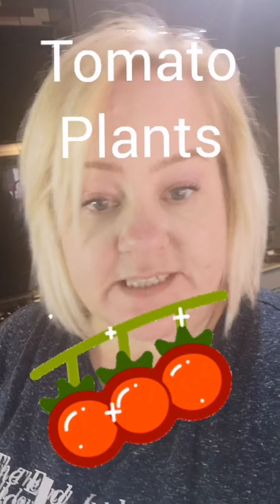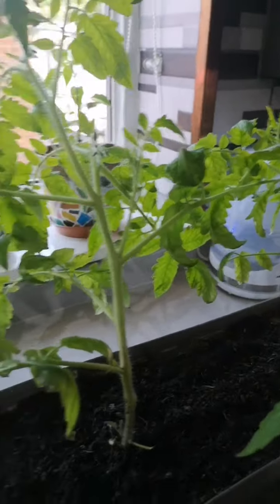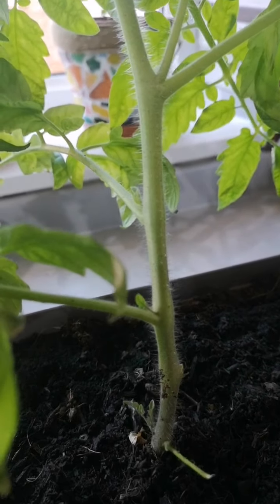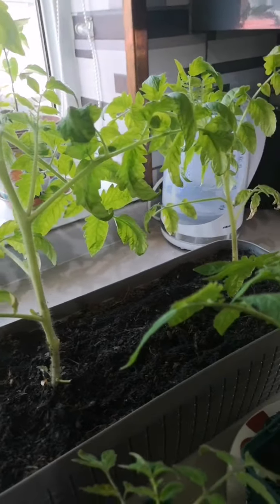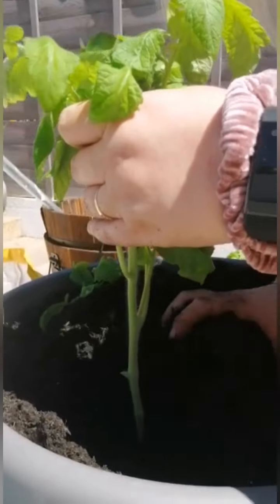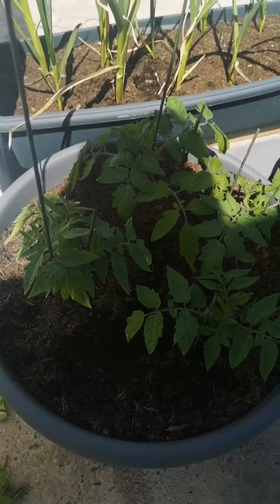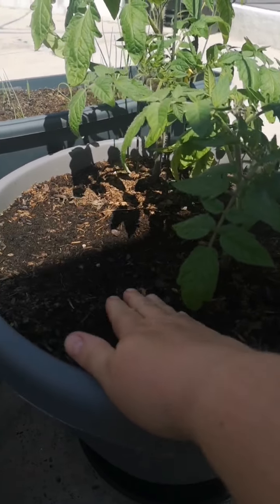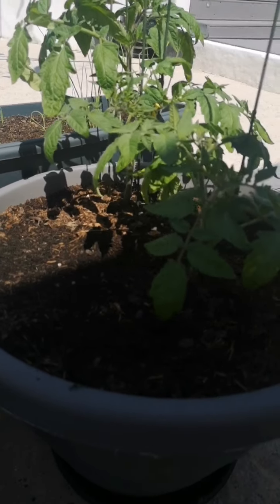Cherry Tomatoes get transfered outdoors